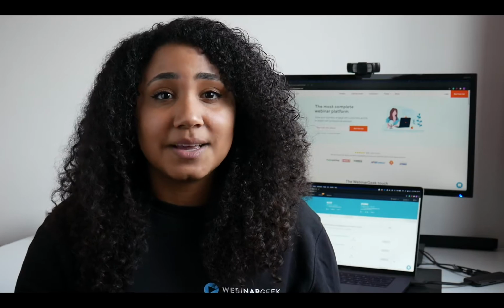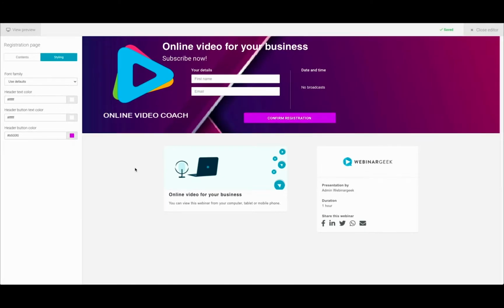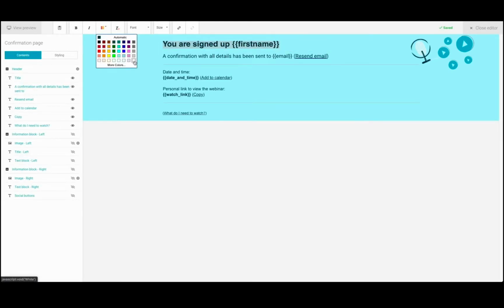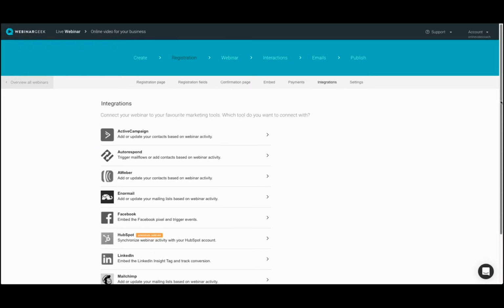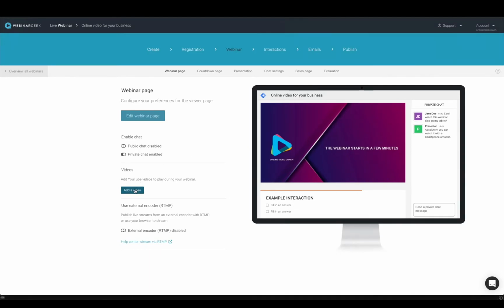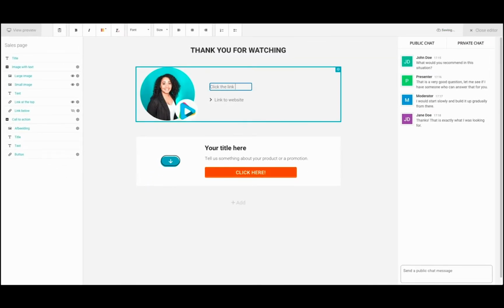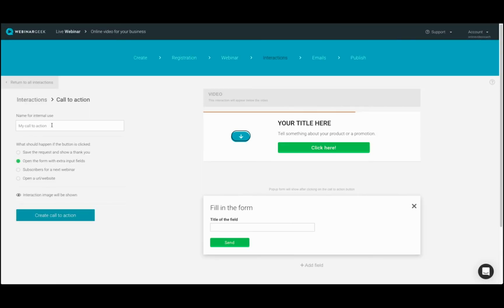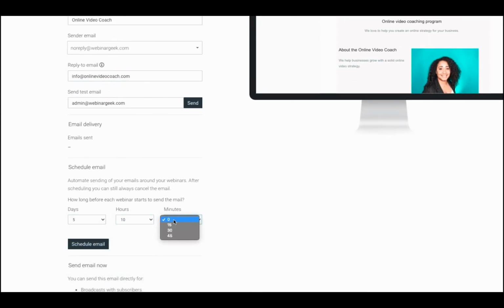How to use WebinarGeek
Prefer reading? Grab the free articles in our help center